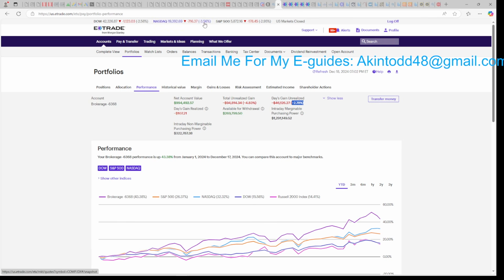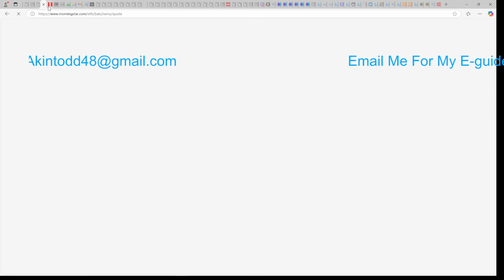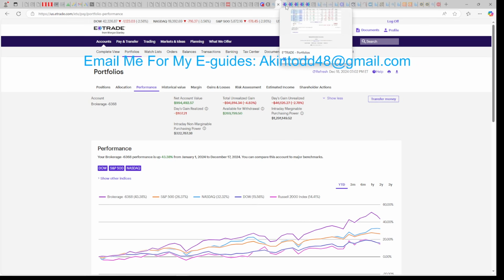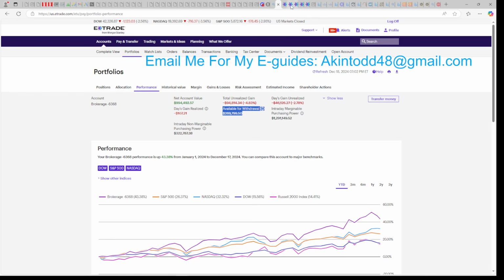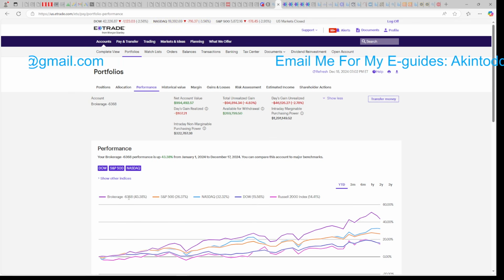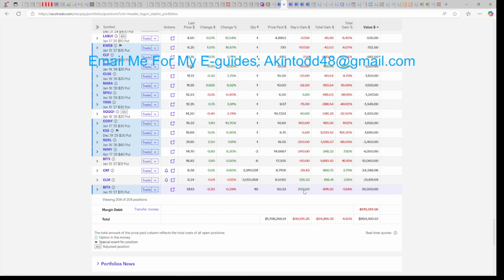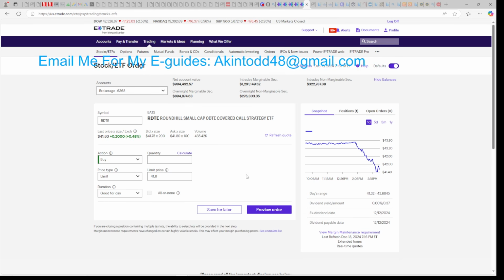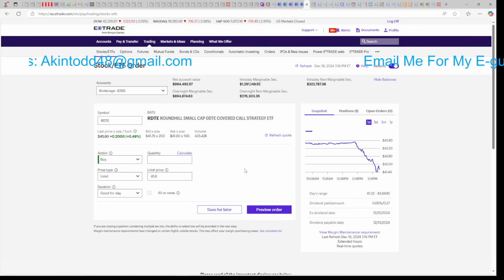How I LOST 46K Yesterday & My Plan To Bounce Back (Yieldmax & Roundhill Dividend Investing)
How I plan to bounce back from a 46K loss in one day with margin, Roundhill, & Defiance dividend funds.

Cornerstone, Roundhill, Yieldmax, Defiance, blue chip defensive stocks, and some margin power that everyone is granted in their brokerage account allow me to earn over 400K/YR in high yield dividends and live the FIRE lifestyle.

(FIRE means financially independent retire early).

Purchasing my E-Guides comes with my phone number and a free link to discord, for life, where I alert you of the Cornerstone rights offering announcement and track my 500K/YR dividend portfolio when I’m not making videos on YouTube.

Beware of spam. I’m not selling anything except my information on living without a 9-5, which I notify you of through email, YouTube videos, or the Discord announcement board.

No selling through my DMs in Discord!